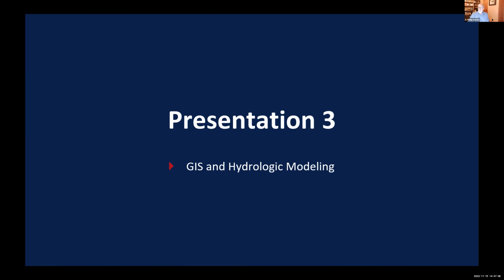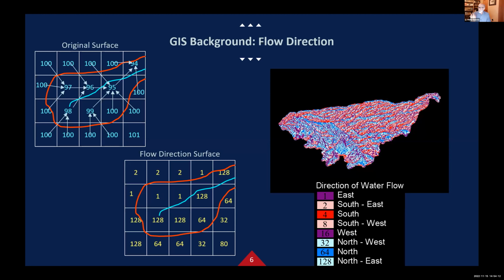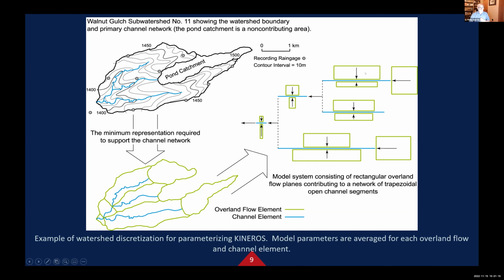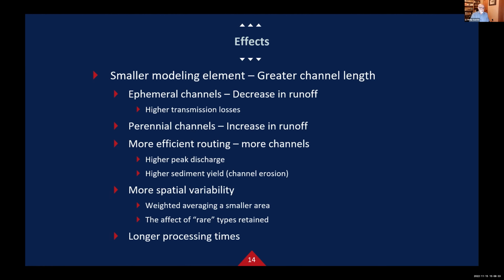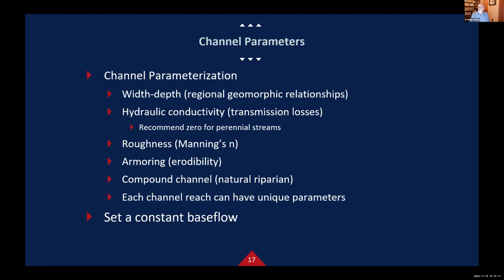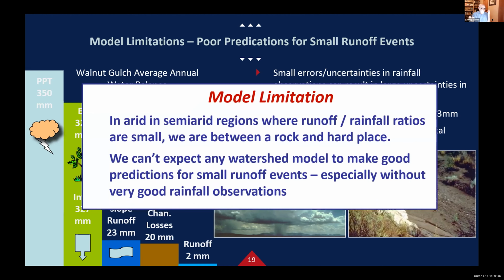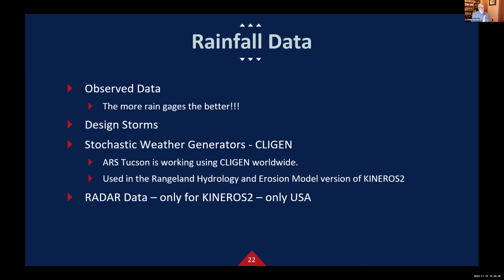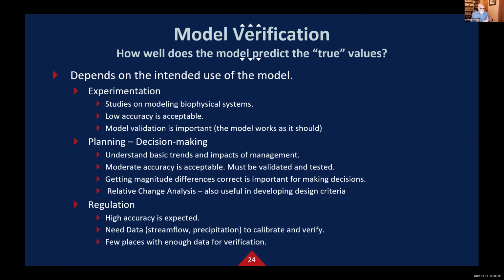Presentation 3: GIS and Hydrologic Modeling from November 15-16, 2022 AGWA Training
Presentation on the GIS processing and watershed characterization used in the Automated Geospatial Watershed Assessment (AGWA) Tool as given by Phil Guertin on November 15, 2022.